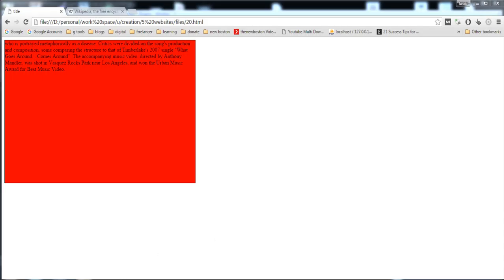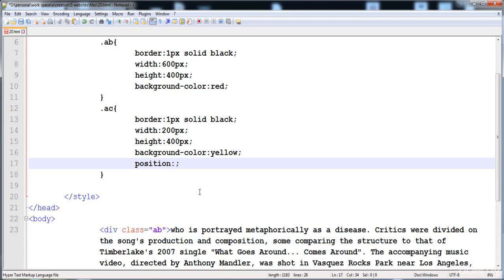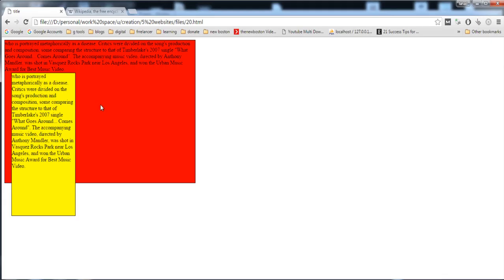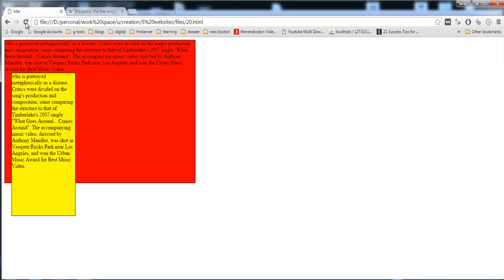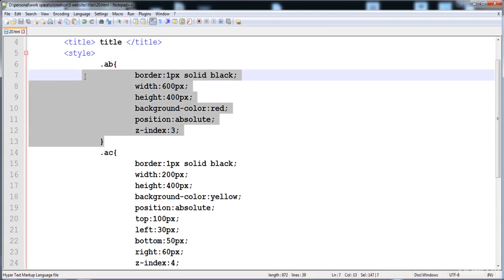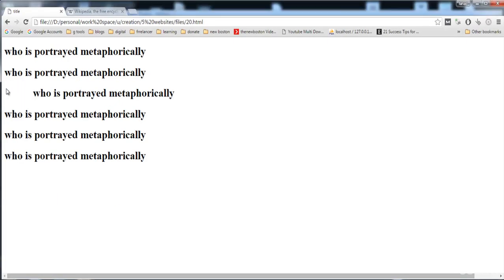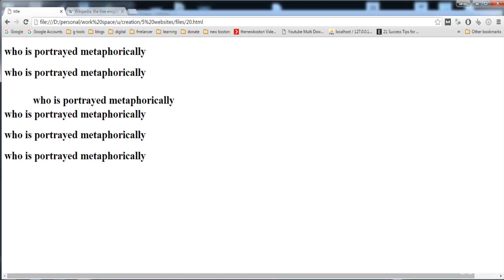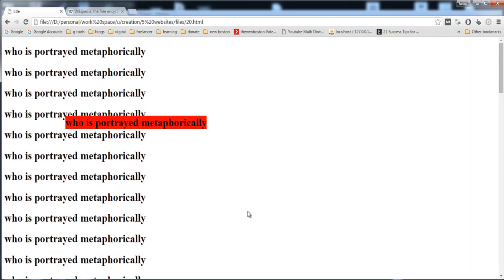025 Handling positioning